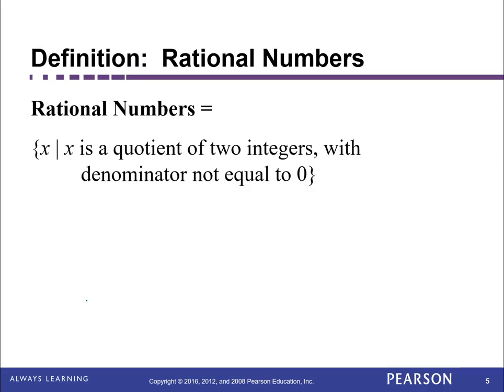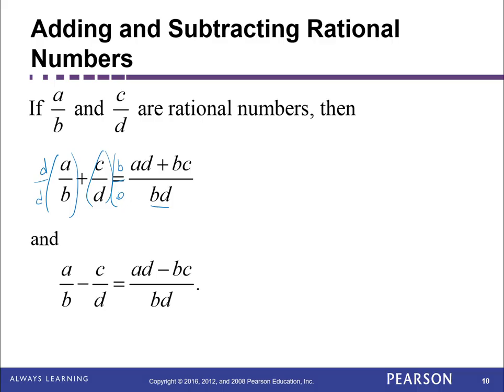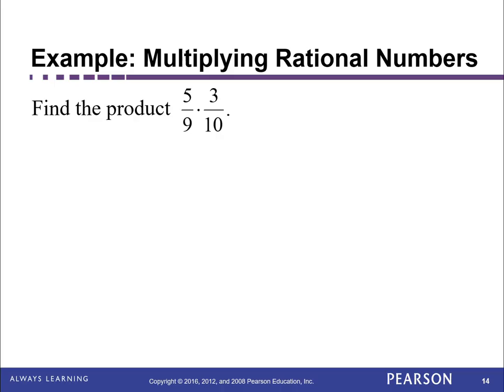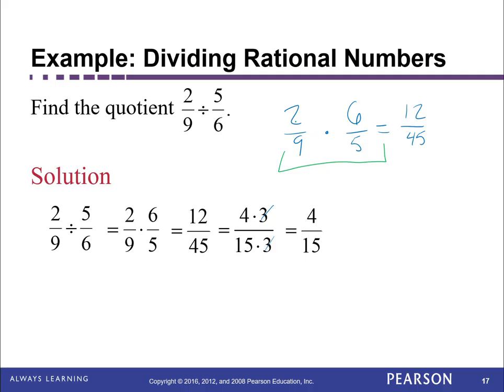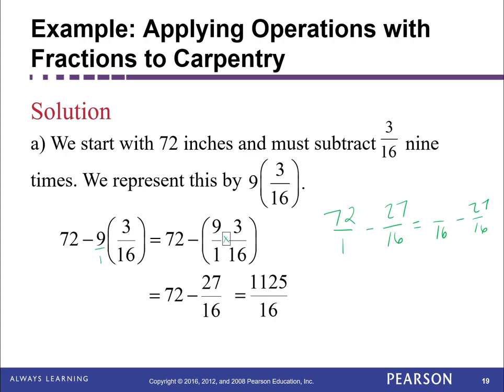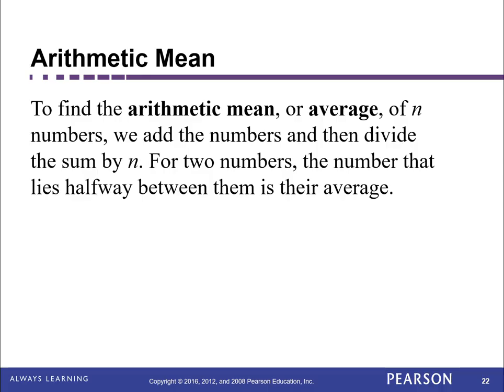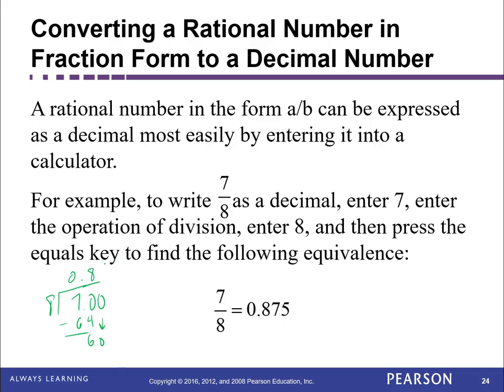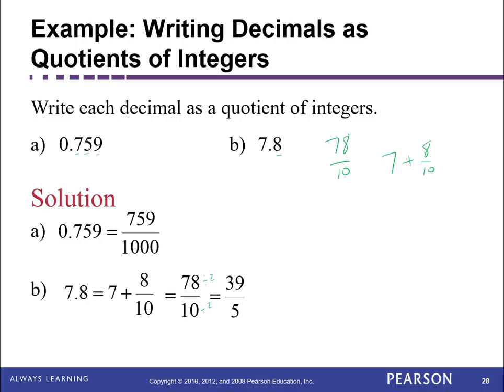6.3 Lecture Rational Numbers and Decimal Representation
Rational Numbers and Decimal Representation